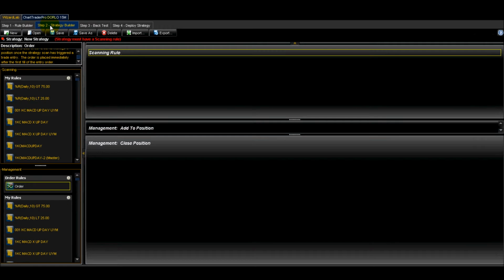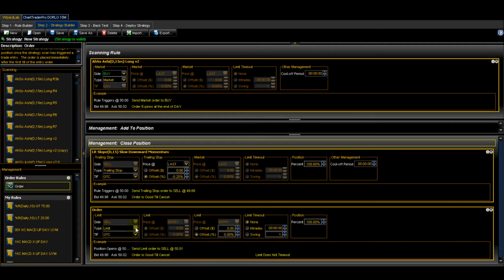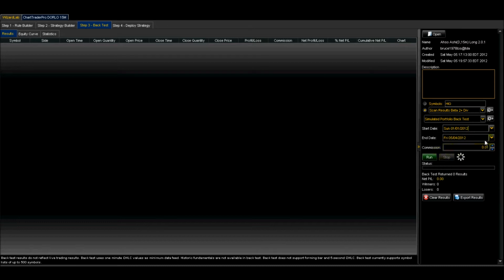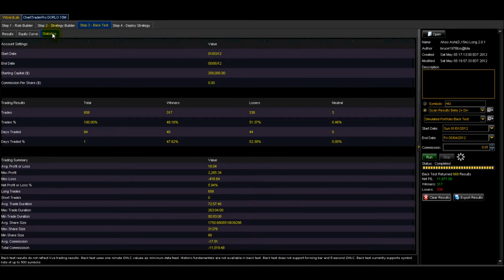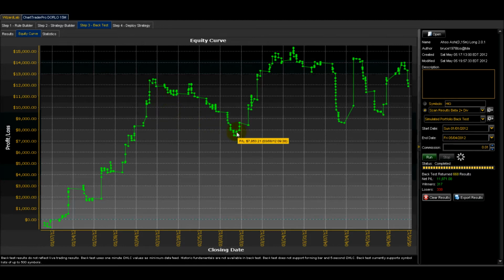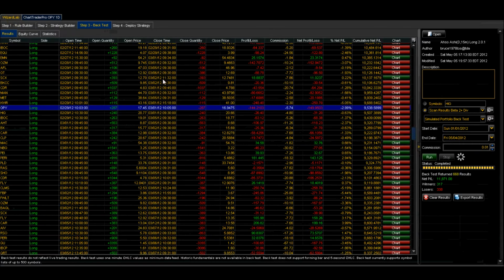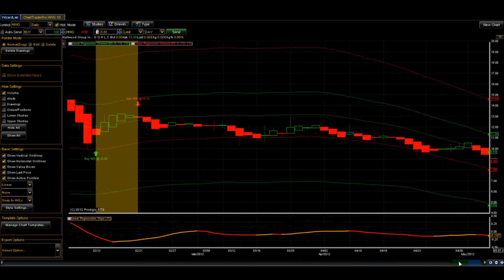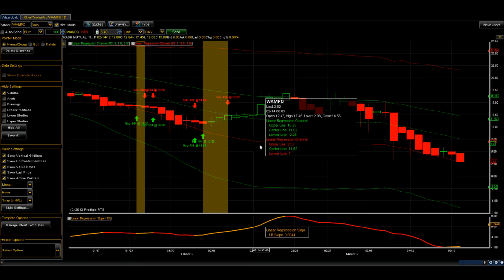Ahso Ashi Article 2c.wmv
Build a Robotic Strategy in Prodigio with a custom exit rule to make a strategy then back test the strategy.
This video is part of a article I wrote for the Wizards Lair